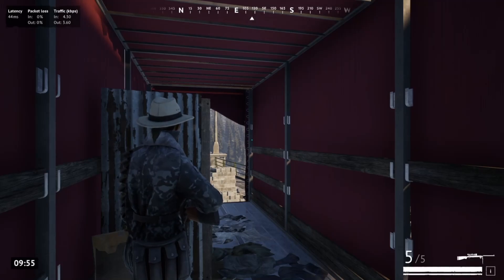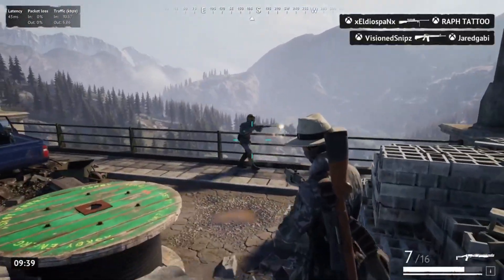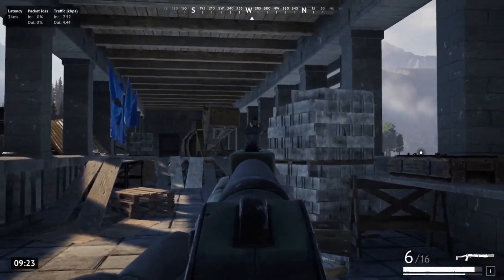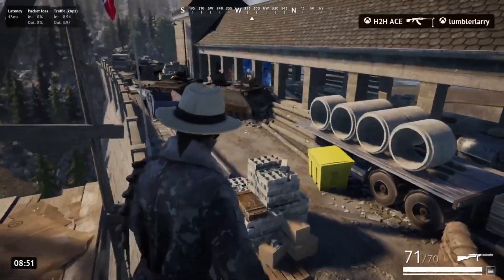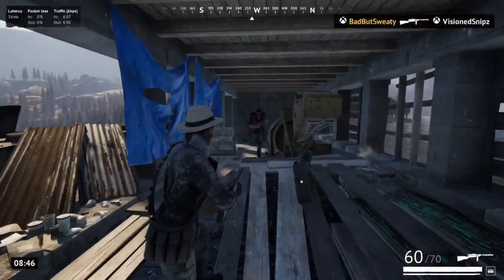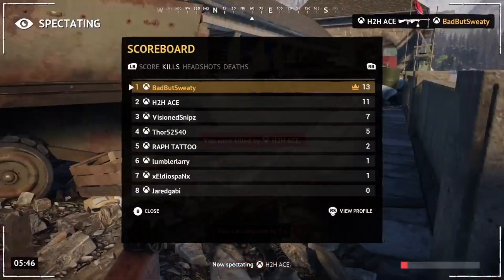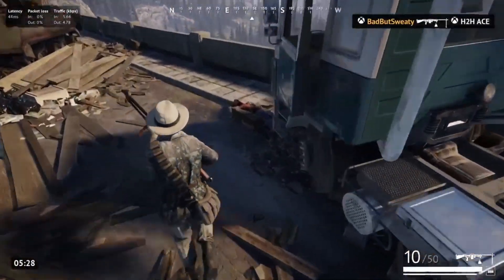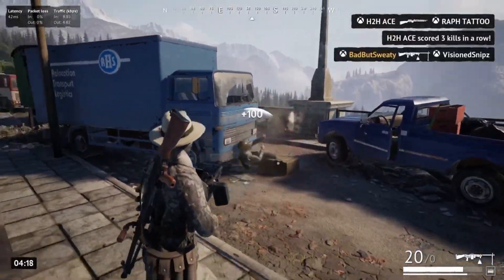Vigor - The Best Settings For Any Playstyle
The Aforementioned Settings:

Audio & Video
Audio
Master Volume - 100
Music Volume - 0
Effects Volume - 100
Radio Voice Volume - 100
Music in Encounters - Off

Brightness - 45
Contrast - 45
Safe Frame - 10

Controls
Basic
Vibration - Off
Aim Invert - Off
Aim Button - Hold
Sprint Button - Toggle

Sensitivity
Look Y - 70
Look X - 60
3rd Person Y - 65
3rd Person X - 65
1st Person Y - 45
1st Person X - 25

Advanced
Aim Assist - Off
Move Inner Deadzone - 10%
Move Outer Deadzone - 90%
Move Exponent - 1.00
Aim Y Ramp- Up - 1.50x
Aim X Ramp-Up - 2.50x
Aim Acceleration Delay - 0.0s
Aim Acceleration Time - 0.4s
Aim Acceleration Decay - 0.2s
Aim Inner Deadzone - 10%
Aim Outer Deadzone - 75%
Aim Exponent - 2.20
Zoom Exponent - 1.00

Game
Language - English (obviously)
Subtitles - On

UI
Show Weapon Info - Always
Show Health - Always
Show Compass - Show
Show Interaction Hints - Show
Show Network Stats - Show
Crosshair Color - Aqua
Color Deficiency Correction - Off

Other Notes
Xbox Color Deficiency Correction Red/Green is On

The Aim Acceleration Time is Very Important For The Sensitivity to Feel Right